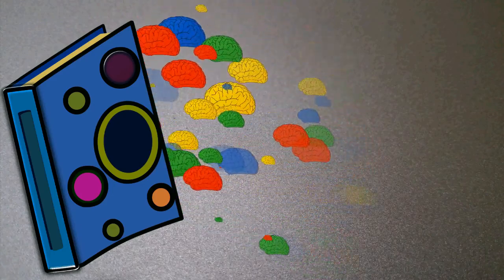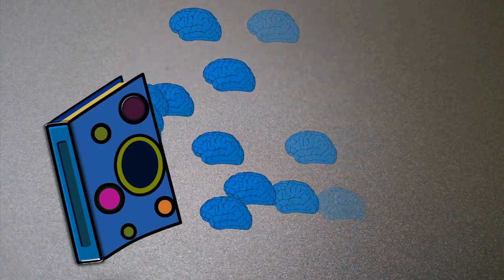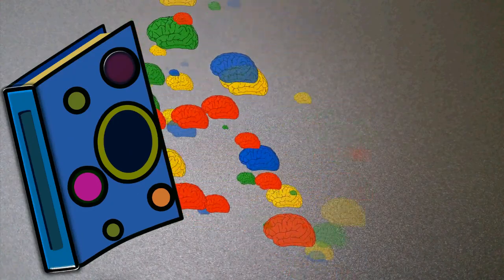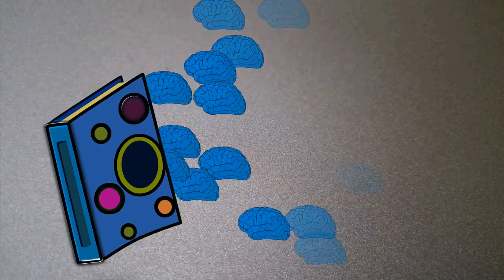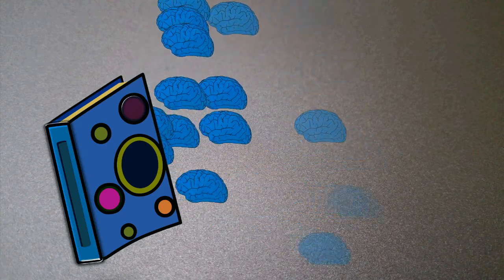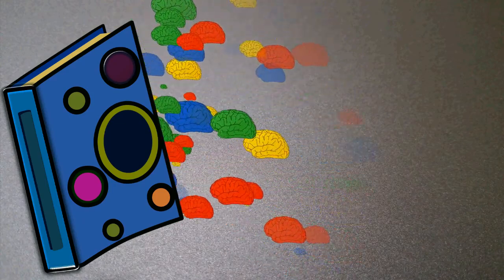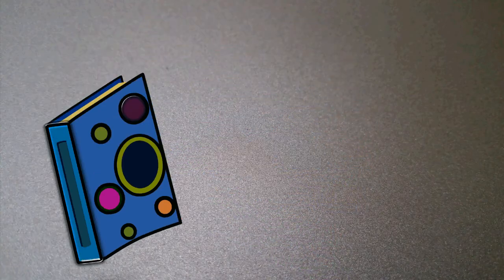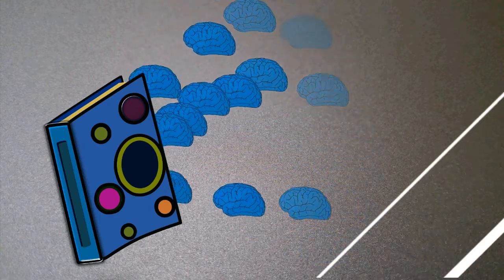Book On the Origin of Species - Part 01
Book On the Origin of Species

When on board H.M.S. 'Beagle,' as naturalist, I was much struck with certain facts in the distribution of the inhabitants of South America, and in the geological relations of the present to the past inhabitants of that continent. These facts seemed to me to throw some light on the origin of species—that mystery of mysteries, as it has been called by one of our greatest philosophers. On my return home, it occurred to me, in 1837, that something might perhaps be made out on this question by patiently accumulating and reflecting on all sorts of facts which could possibly have any bearing on it. After five years' work I allowed myself to speculate on the subject, and drew up some short notes; these I enlarged in 1844 into a sketch of the conclusions, which then seemed to me probable: from that period to the present day I have steadily pursued the same object. I hope that I may be excused for entering on these personal details, as I give them to show that I have not been hasty in coming to a decision.